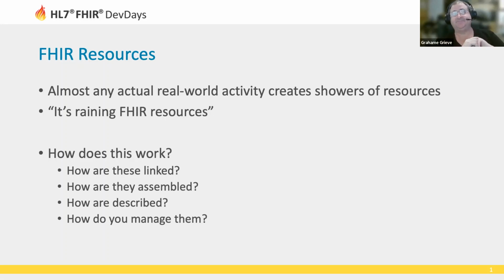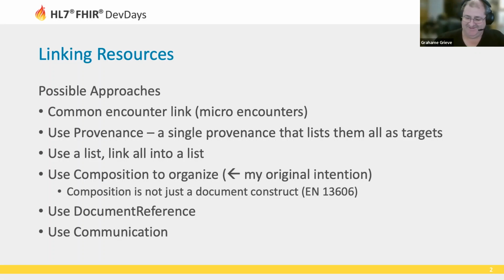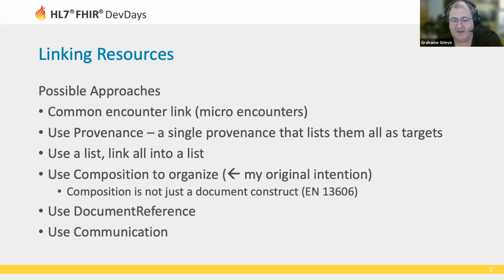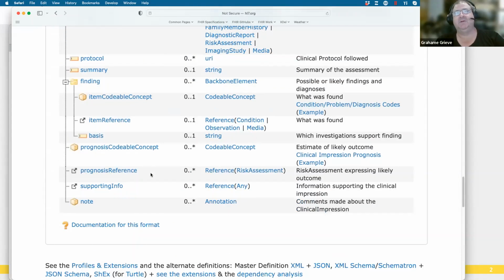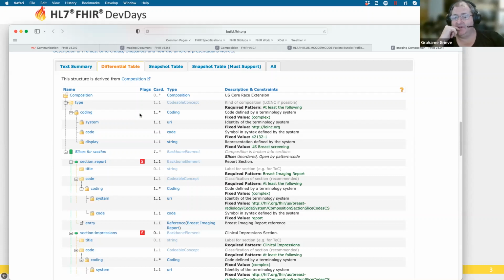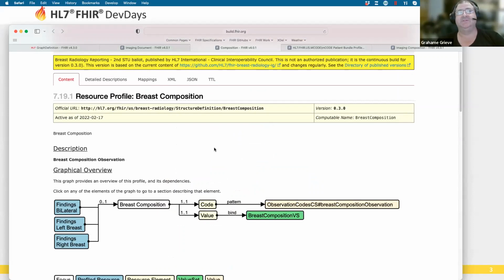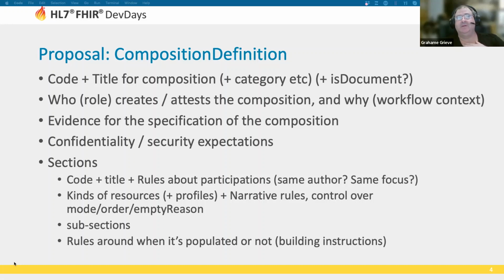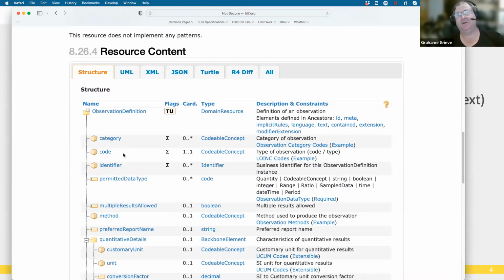Grahame Grieve - Better managing sets of resources | DevDays June 2022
FHIR has loads of resources, and a really thoroughly explored way of profiling the resources and saying what's in them. But any real world health event generates sets of resources (or updates to existing resources). But how do you describe that set of related resources? The FHIR specification and tooling have some answers, but maybe there should be more. What might that look like? We talk about the pros and cons of what we have, and consider whether we should add additional ways to describe sets of resources. .